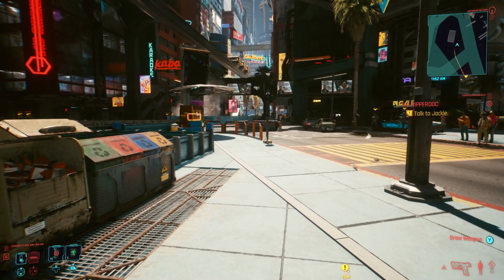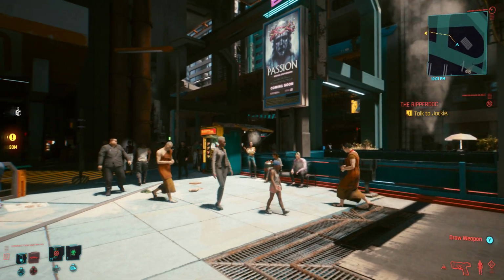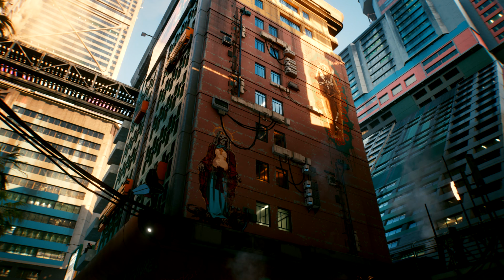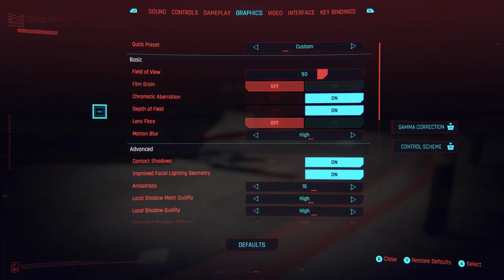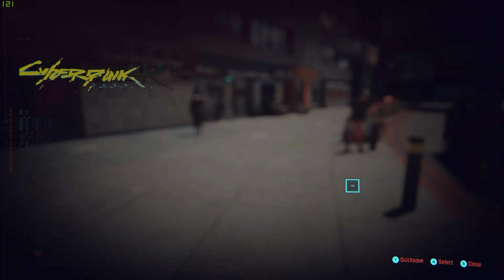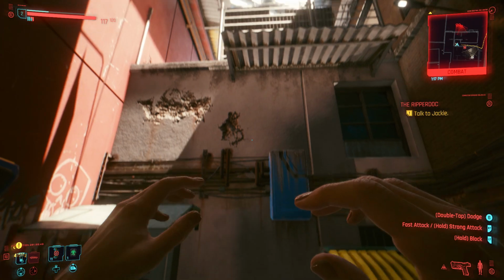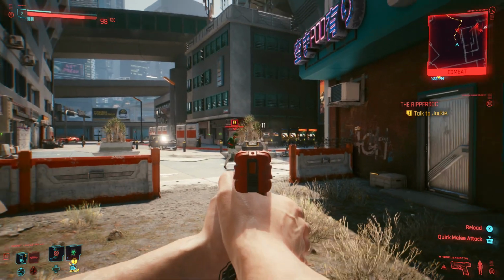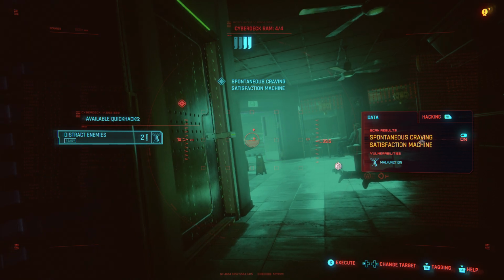Cyberpunk 2077 | Ultra On RTX 2060?! | Cyberpunk PC Performance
Can Cyberunk 2077 run on a RTX 2060 Mid-Range Build? I would class this as an average Budget Gaming PC! The Results Surprised Me!

PC Specs:
64gb DDR4 RAM